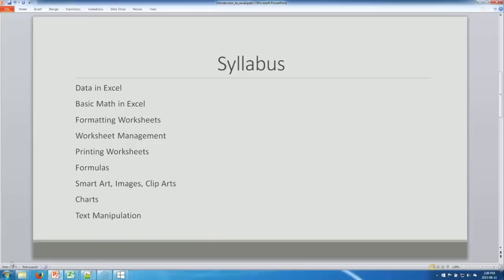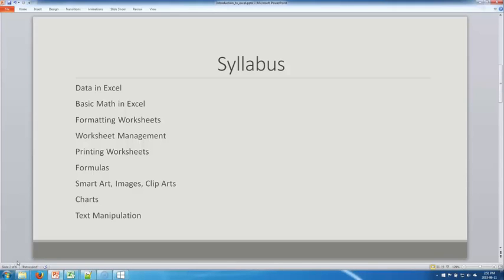Microsoft Excel Training Course | Microsoft Excel for Beginners - Introduction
Beginners Guide to Microsoft excel is designed to get you started with excel even if you are a complete newbie. This version independent course will provide you detail understanding of spreadsheet paradigms and how you can use the power of excel to manipulate different data sets. This course does not assume any knowledge of excel and will start from basic worksheet architecture and will teach you the concepts from the ground up.